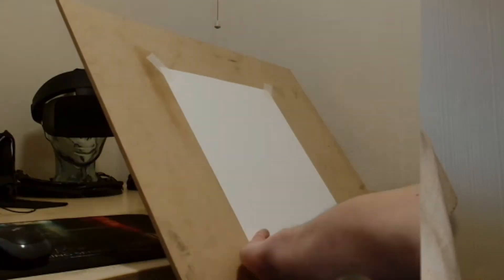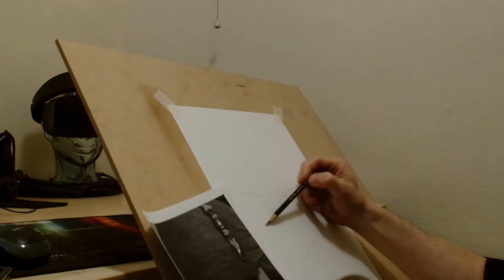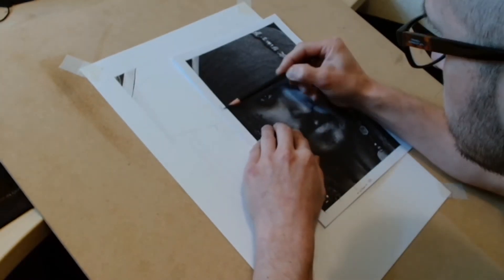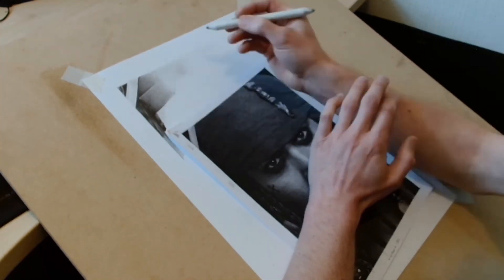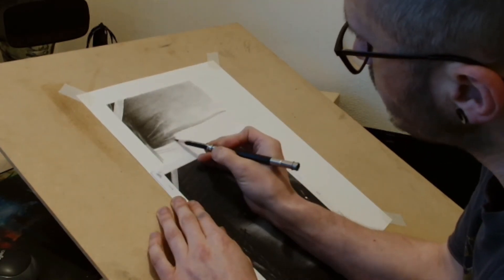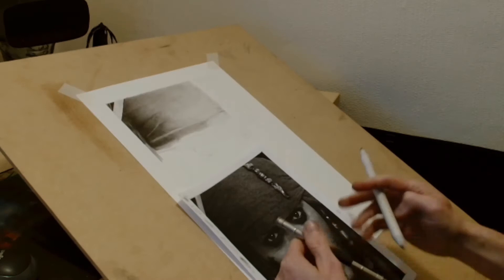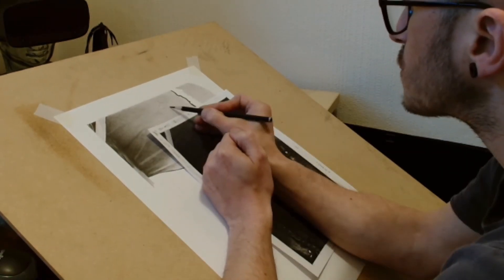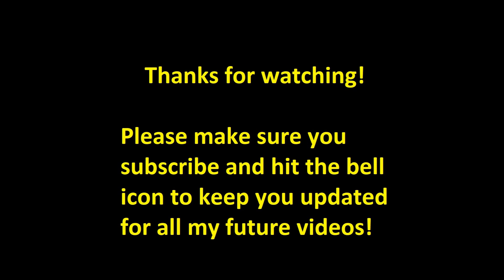Johnny Depp - Captain Jack Sparrow Ultra Realistic Drawing Timelapse Part 1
Hey guys, thanks for stopping by! So I thought I'd kick things off with my channel with a timelapse video of a drawing of Captain Jack Sparrow played of course, by Johnny Depp! This is the first video in a multipart series so if you enjoyed watching, please be sure to give the video a like and subscribe to keep up to date with this drawing series, as well as any new content I upload in the future!